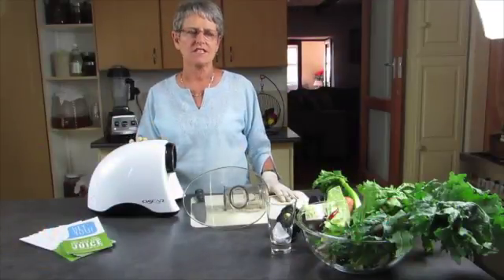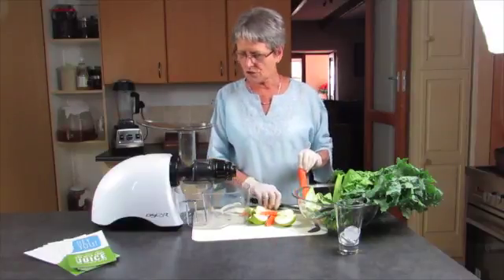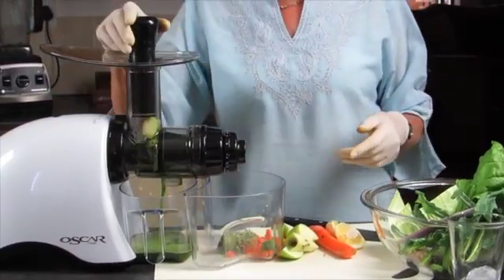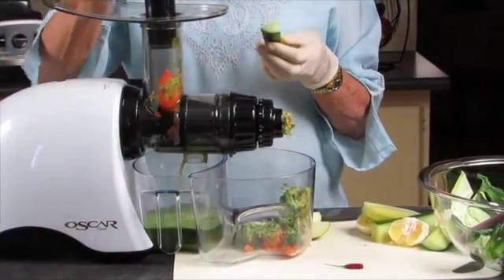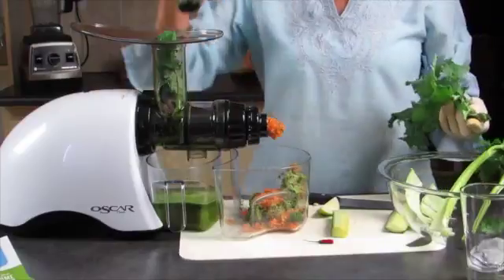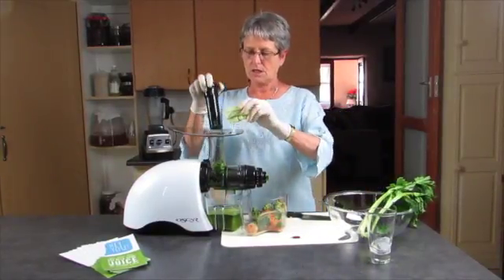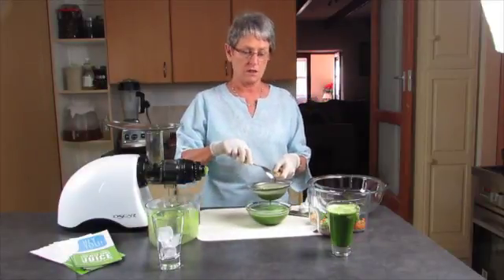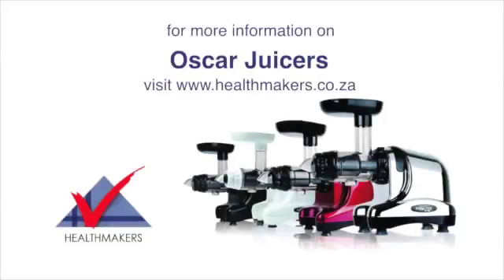Making Green Juice with Oscar Juicer Classic model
The Oscar juicer excels at juicing leafy greens, celery, cucumber, chilli, ginger, and everything that makes an excellent Green Juice. In this video Colleen demonstrates the Oscar Classic model juicer extracting the juice from vegetables.  The Oscar is renown for being a very strong, long lasting juicer that produces excellent quality juice.